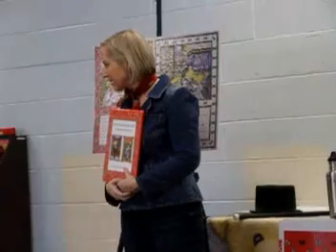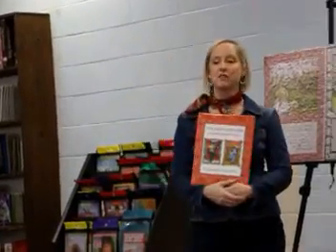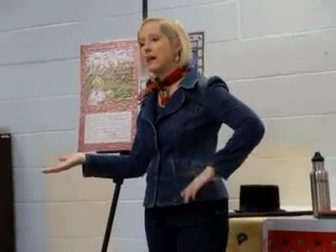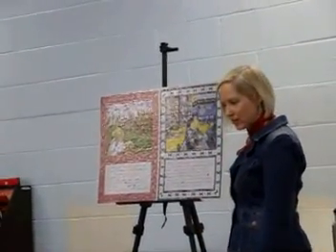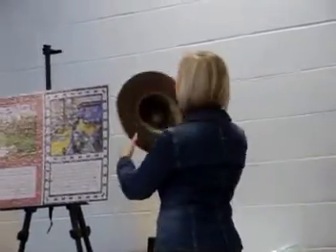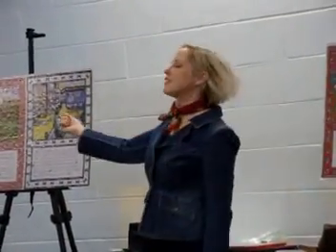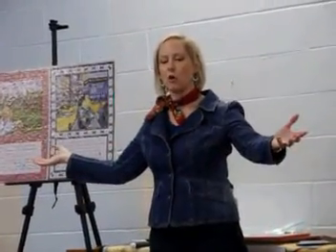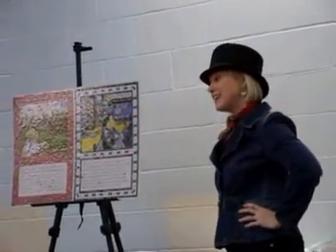Town Teddy and Country Bear by Kathleen Bart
School & Library Programs: Town Teddy and Country Bear